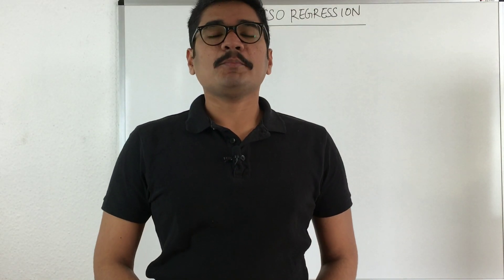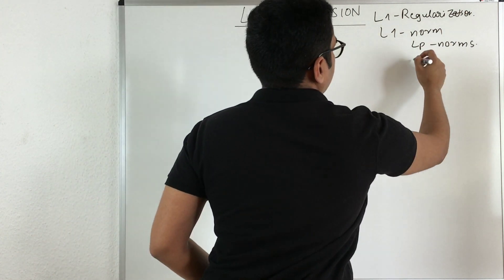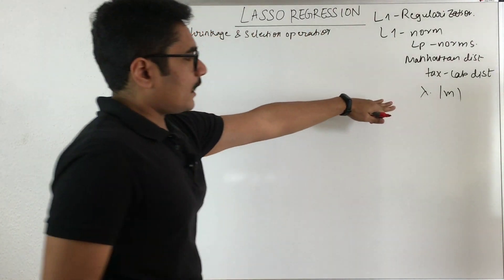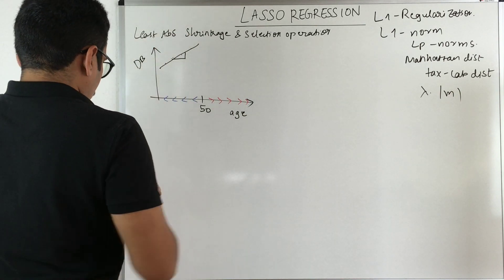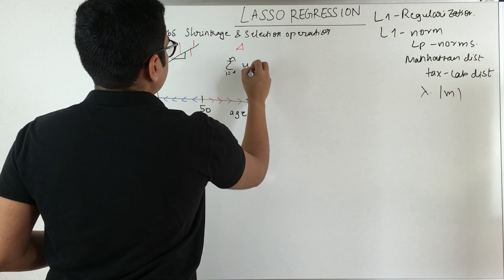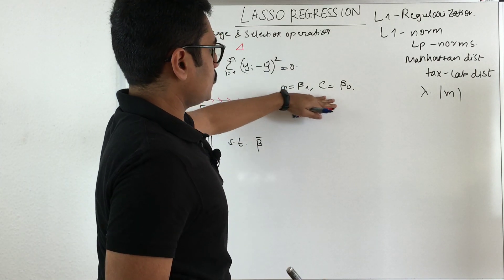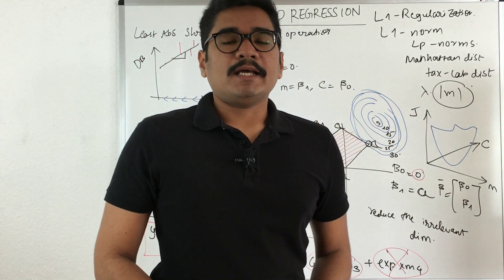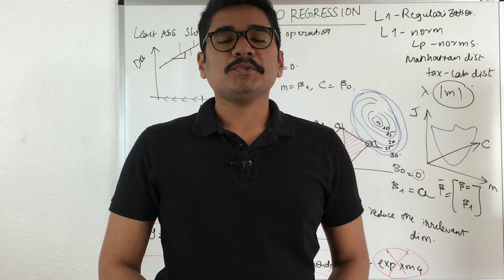Machine Learning | Lasso Regression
Lasso regression is a type of linear regression that uses shrinkage. Shrinkage is where data values are shrunk towards a central point, like mean. The lasso procedure encourages simple, sparse models (i.e. models with fewer parameters).